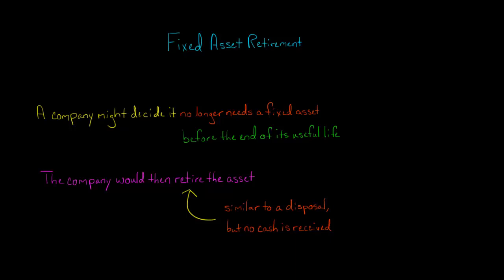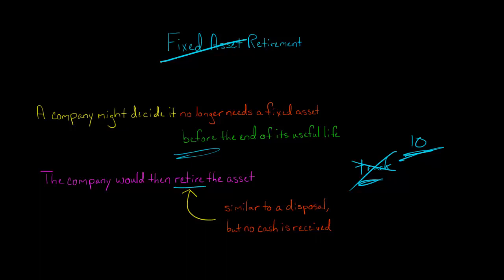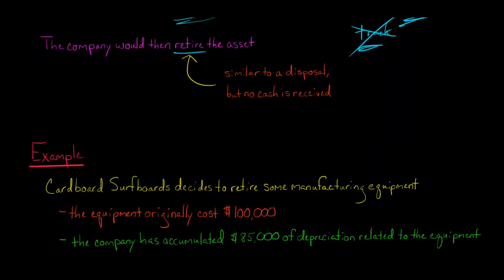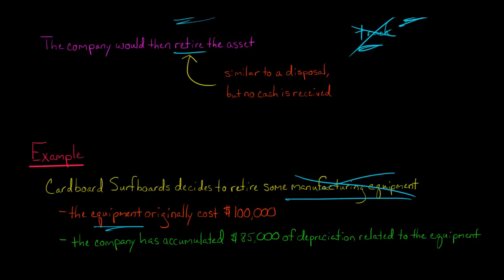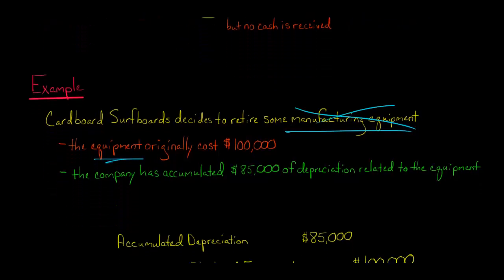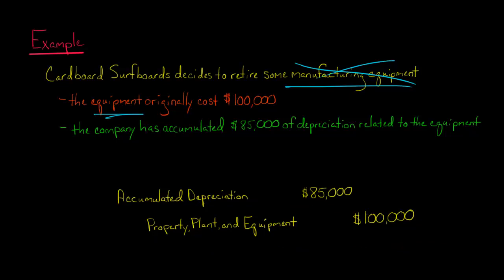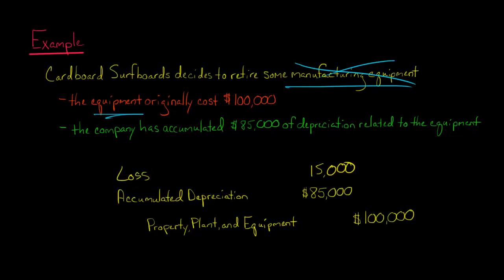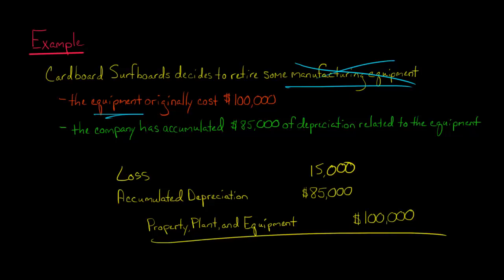Fixed Asset Retirement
Sometimes a company gets rid of a fixed asset before the end of its useful life (perhaps it is equipment that has broken and needs to be thrown out).  This is called a retirement and is similar to the disposal of a fixed asset, except the company is not receiving any cash.

For example, let's say that a company purchased a work truck for $50,000 and took $32,000 of depreciation for the truck over a period of several years.  The truck broke down before the end of its useful life, however, and the company decided it wasn't worth it to have the truck repaired.  Thus, the company gave the truck to a junkyard and received nothing in return.  To account for this, the company would (a) reduce its property, plant, and equipment account by $50,000, (b) reduce its accumulated depreciation by $32,000, and (c) record a loss of $18,000.  The loss would reduce the company's net income on the income statement.
ACCESS INDEX OF VIDEOS
CONNECT WITH EDSPIRA
CONNECT WITH MICHAEL
ABOUT EDSPIRA AND ITS CREATOR